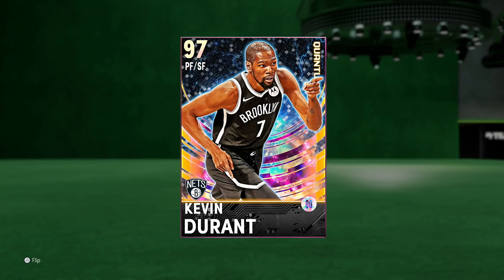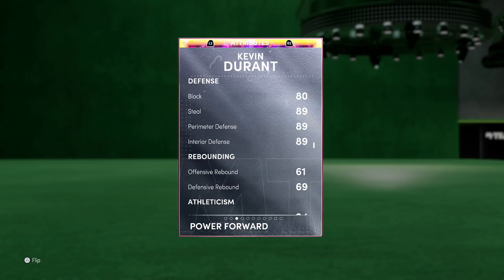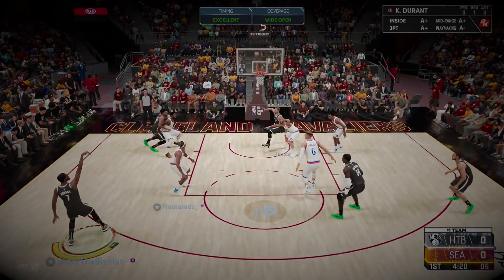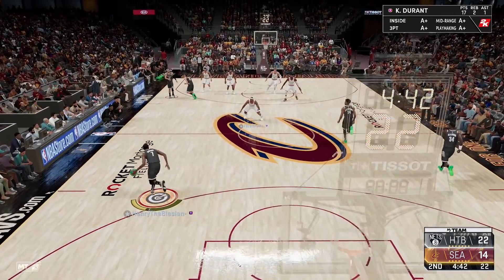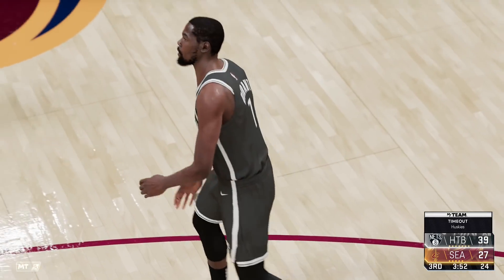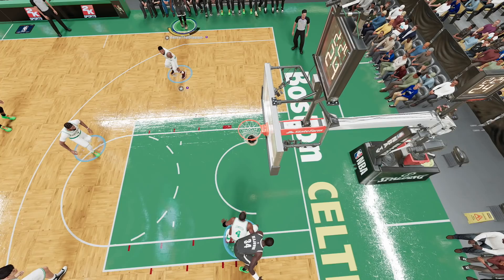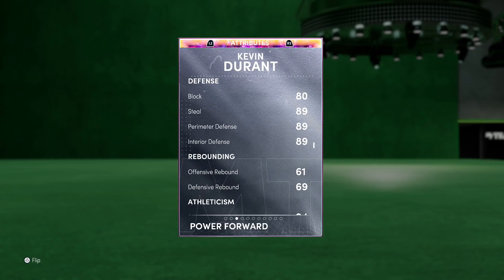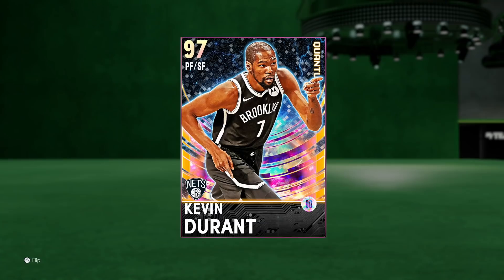THE MOST OVERPOWERED CARD IN THE GAME! GALAXY OPAL KEVIN DURANT GAMEPLAY! NBA 2k21 MyTEAM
HTBGaming BACK with some NBA 2k21 MyTeam content, Galaxy Opal Kevin Durant, Galaxy Opal Shaq, Galaxy Opal Luka Doncic,